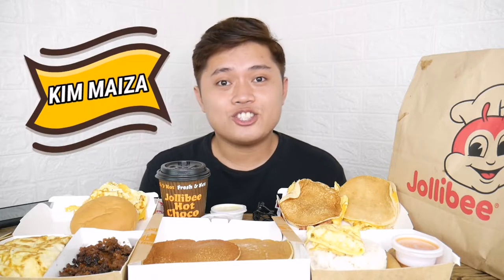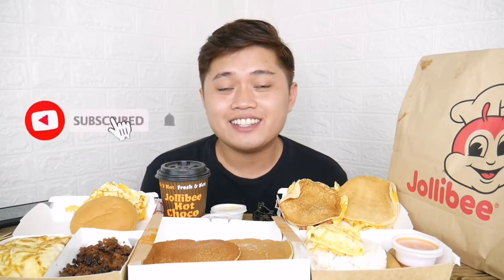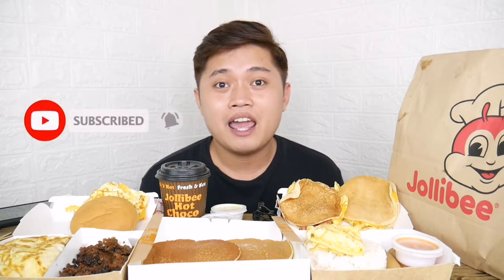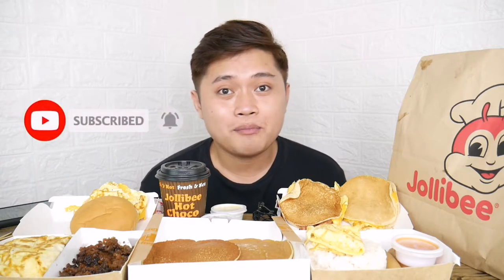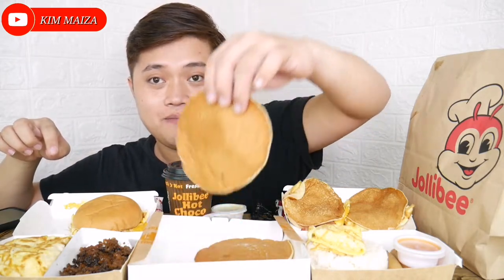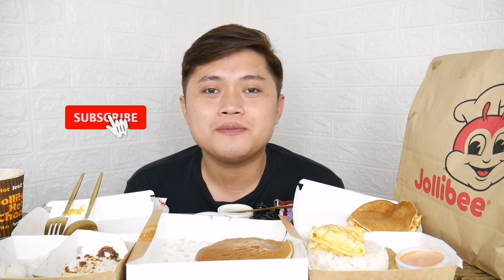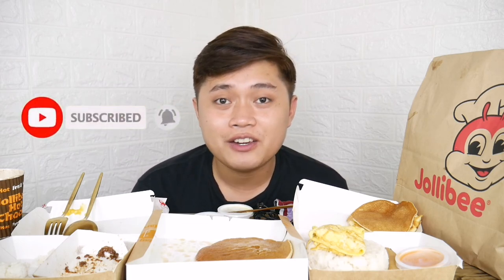JOLLIBEE BREAKFAST MUKBANG